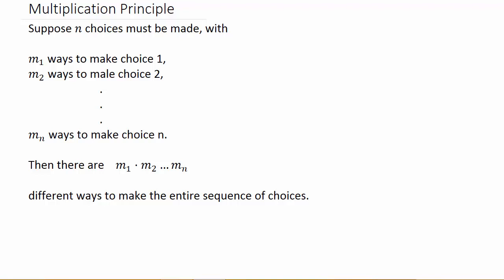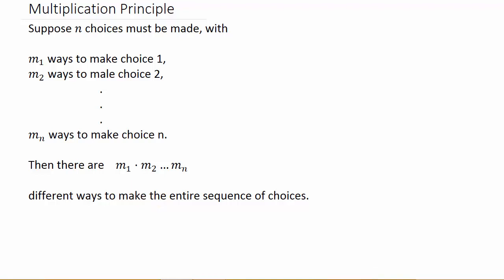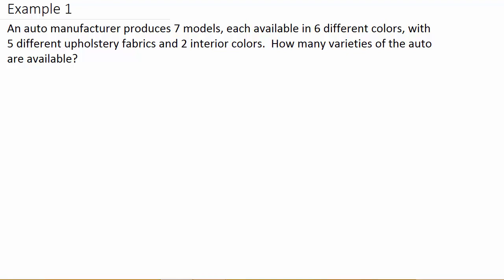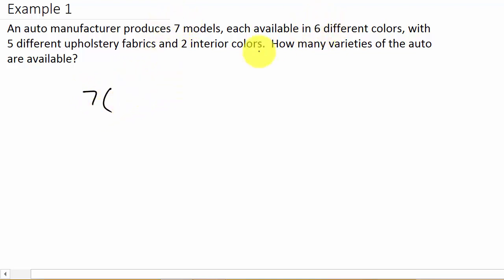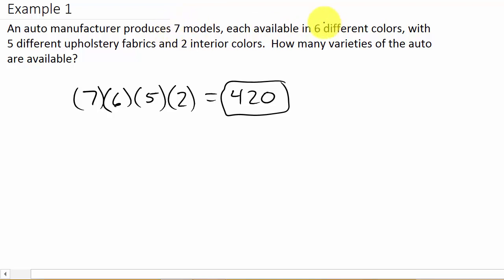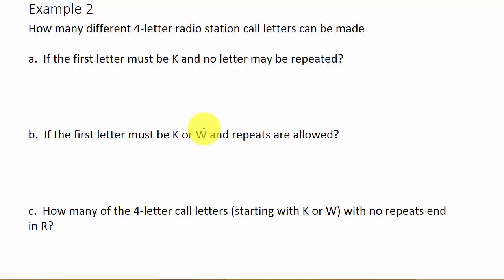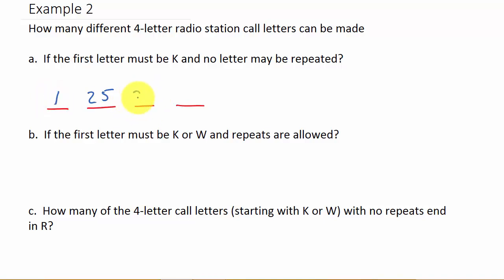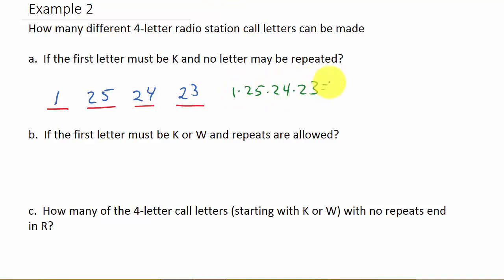Multiplication Principle Counting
This video shows how to solve problems using the multiplication principle.